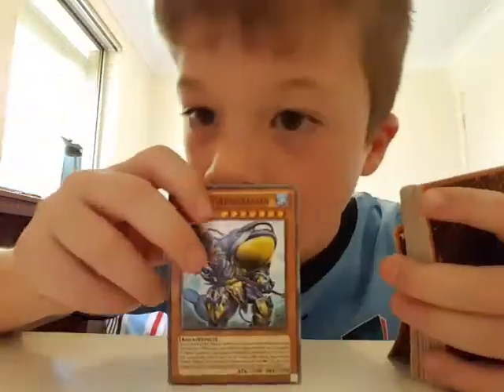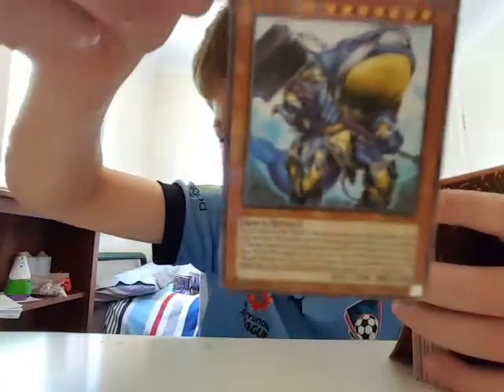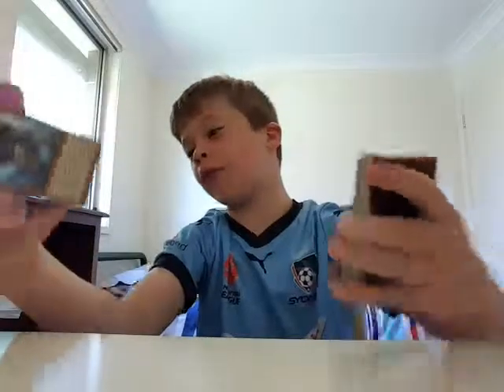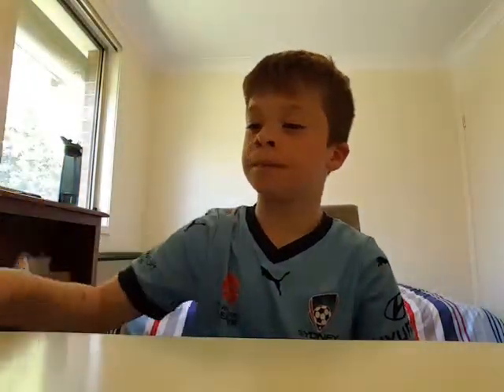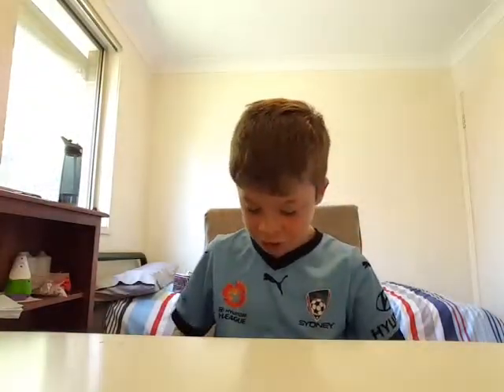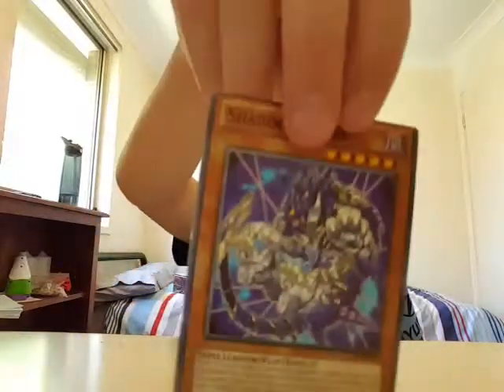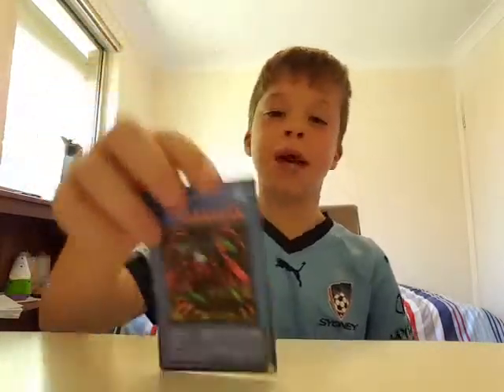How to make an ultimate yugioh deck - part one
Presented by Mega Duelist 0168